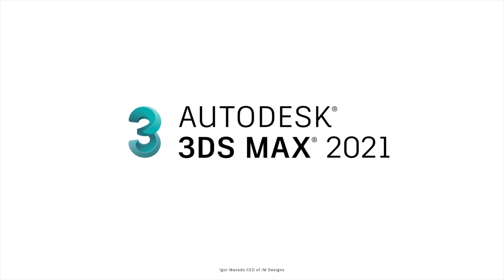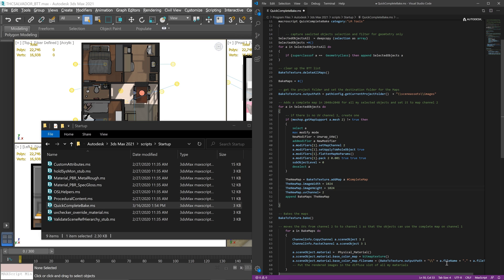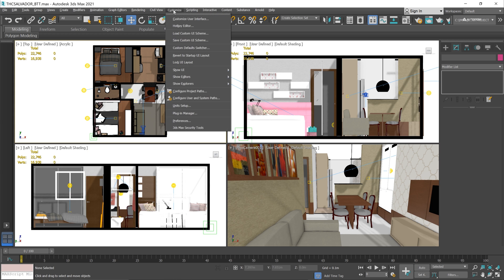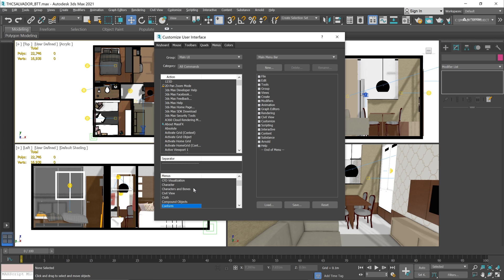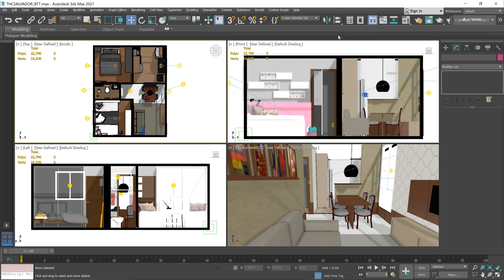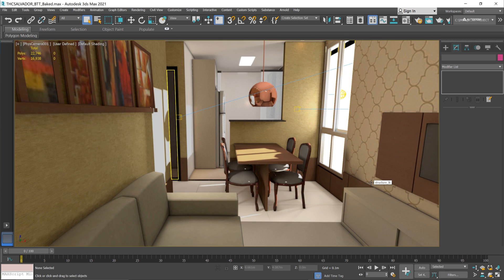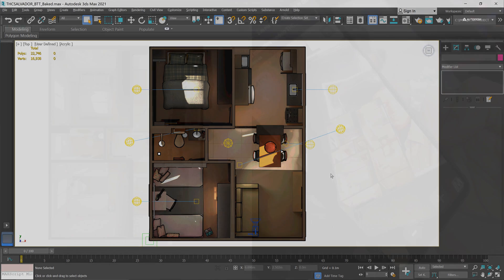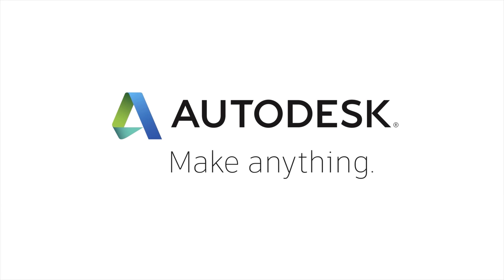Automating Bake to Texture Operations with MAXScript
In this video, Igor Macedo demonstrates how to use MAXScript to automate your Bake to Texture (BTT) operations.